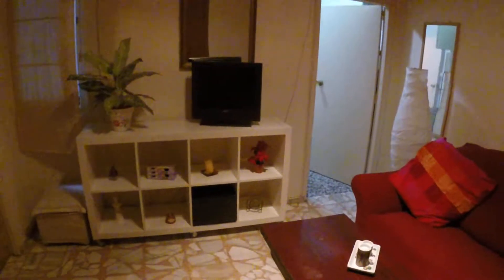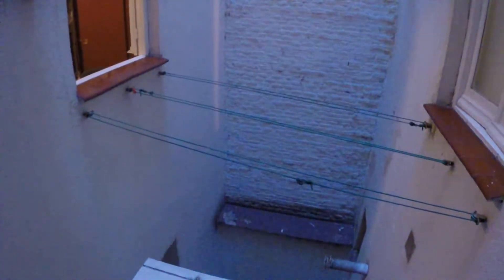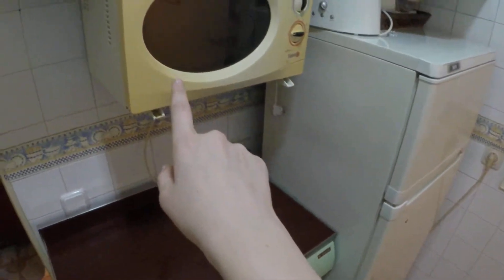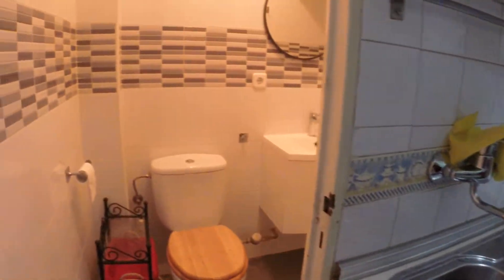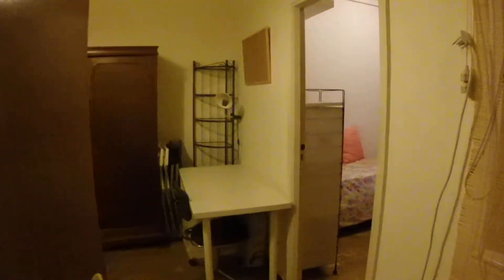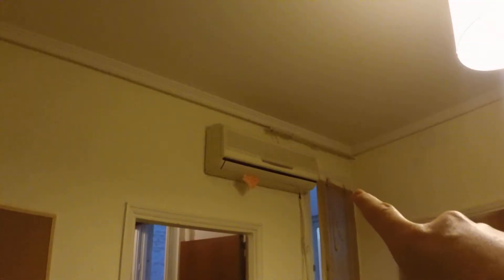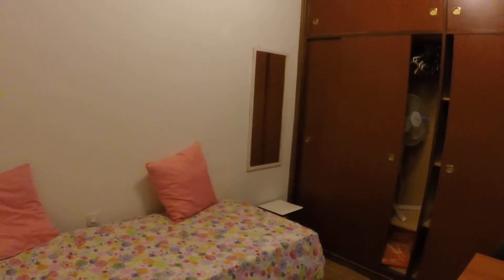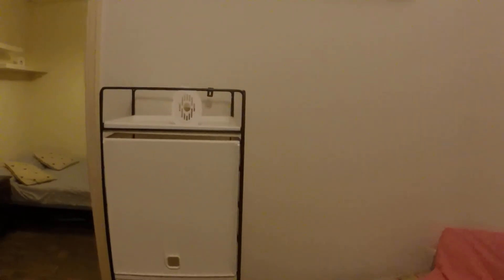Retro 2-bedroom apartment with AC for rent - Salamanca - Spotahome (ref 109047)